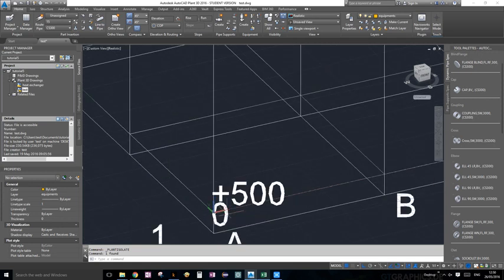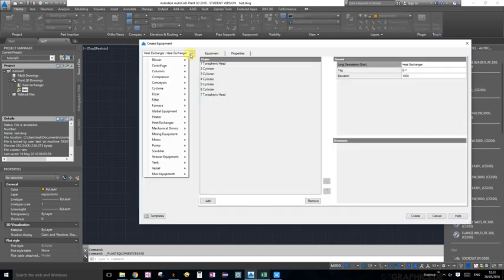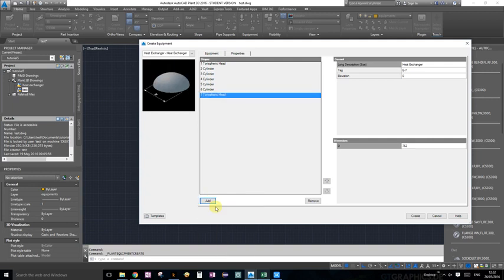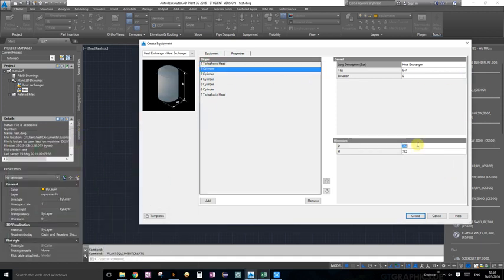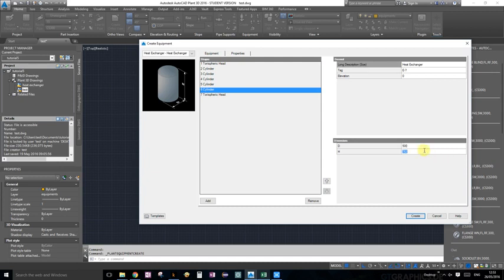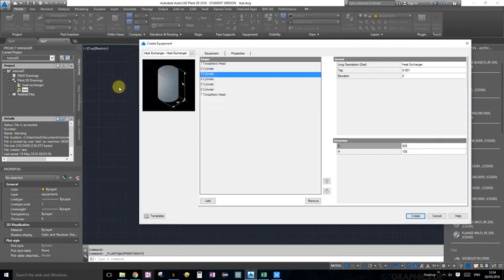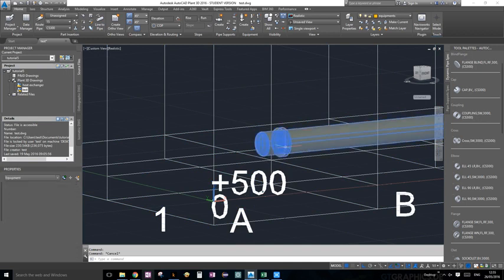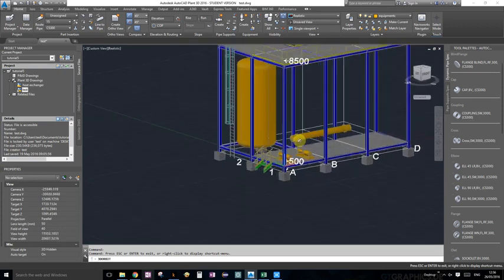Tutorial 9 AutoCAD Plant 3D Creating Custom Equipment